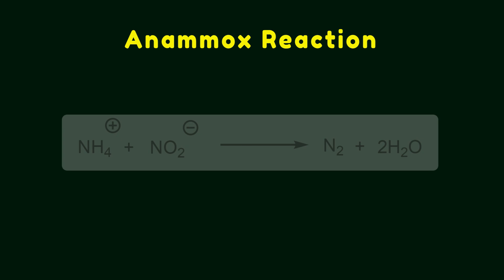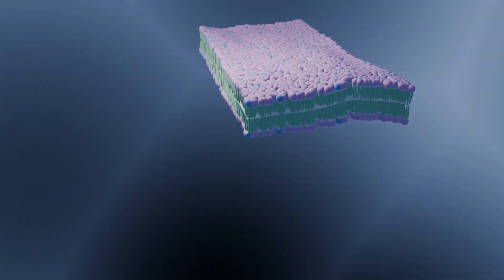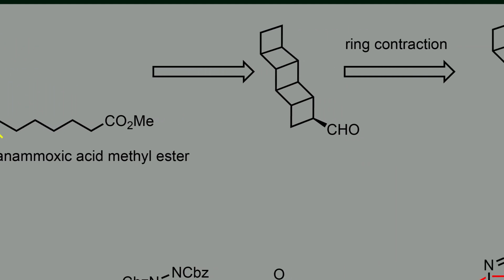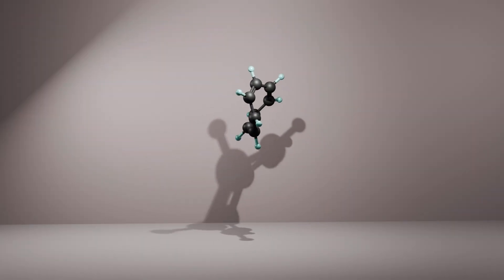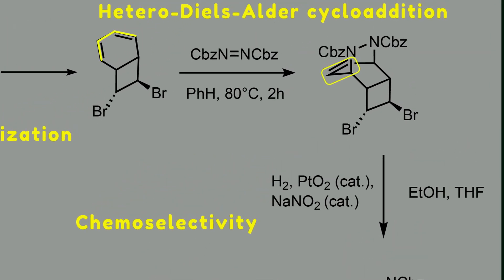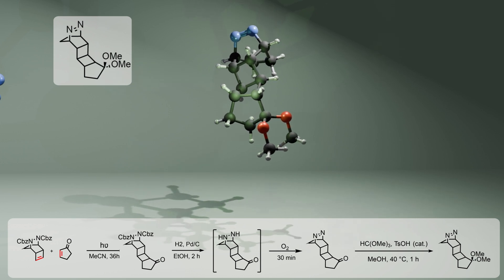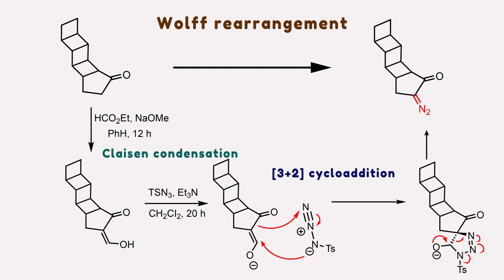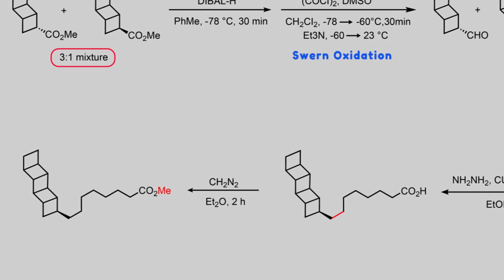Breaking Down the Total Synthesis of Ladderane Structures: Step–by–Step Guide (3D visualisation)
Unlock the secrets of organic chemistry with our latest video on the total synthesis of pentacycloanammoxic acid methyl ester, which  has a ladderane structure core.
In this comprehensive guide, we delve deep into the fascinating world of ladderane synthesis, exploring each step with clear explanations and detailed visuals.
this video covers:

Introduction to ladderane structures and their significance.

Detailed breakdown of the total synthesis process.

Key reactions and intermediates in ladderane synthesis.

references:
 K. C. Nicolaou, Jason S. Chen. Classics in Total Synthesis III: Further Targets, Strategies, Methods. Wiley-VCH. 2011

Vincent Mascitti, Elias J. Corey. Total Synthesis of (±)-Pentacycloanammoxic Acid. J. Am. Chem. Soc. 2004, 126, 48, 15664–15665.

Vincent Mascitti, Elias J. Corey. Enantioselective Synthesis of Pentacycloanammoxic Acid. J. Am. Chem. Soc. 2006, 128, 10, 3118–3119.
Time codes:
00:00 - Intro
00:02 - Anammox reaction
00:29 - Ladderane lipids
01:21 - Ladderane structures
01:27 - Stereochemistry
01:36 - Pentacycloanammoxic acid methyl ester
02:16 - Retrosynthetic analysis
03:14 - Achiral starting materials
03:24 - Forward synthesis
03:27 - Cyclooctatetraene
04:08 - Hetero–Diels–Alder reaction
04:40 - Chemoselectivity
04:53 - Increasing selectivity of the catalyst
05:16 - [2+2] photocycloaddition
05:48 - Protection of the carbonyl group
06:00 - Ring flip
06:28 - Wolff rearrangment
07:00 - Carbene intermediate
07:45 - Thermodynamic vs Kinetic product
07:56 - Wittig reaction